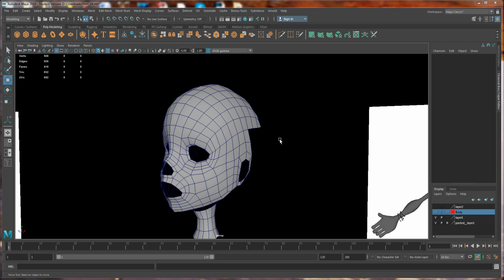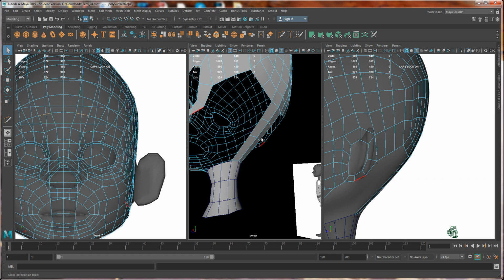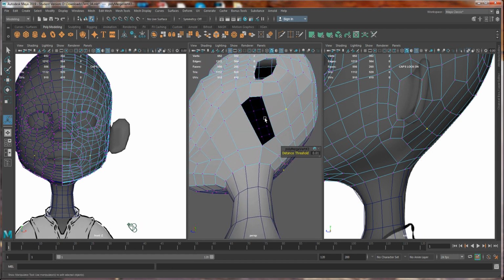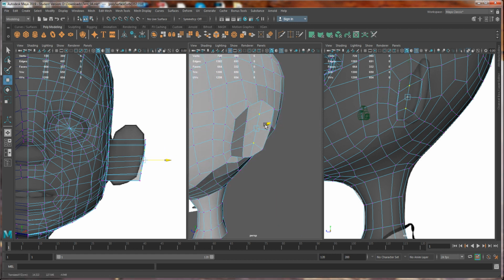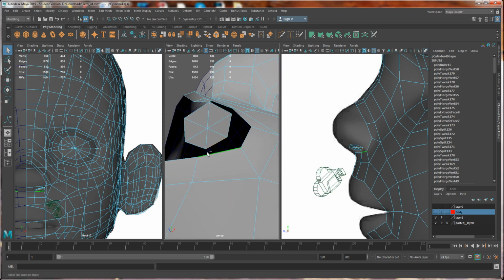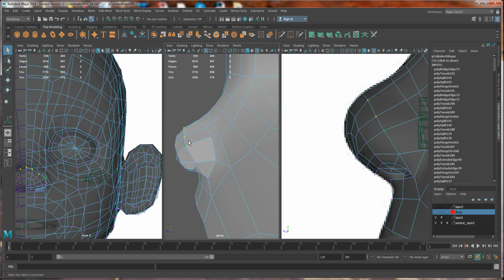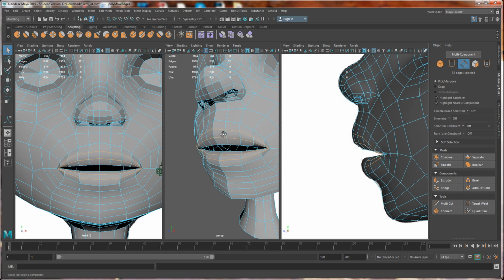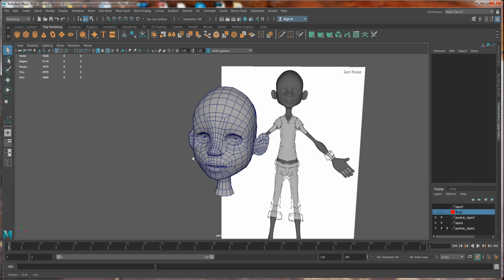Character 01 - Finishing off the head